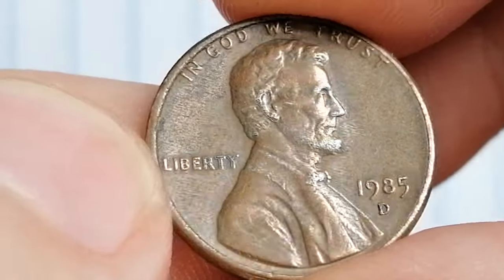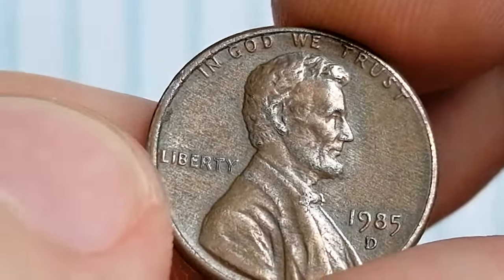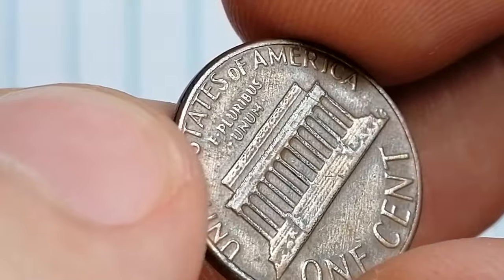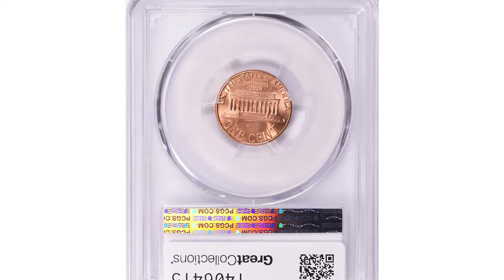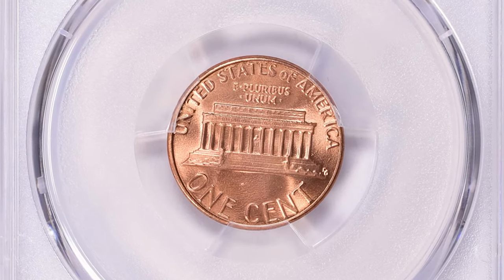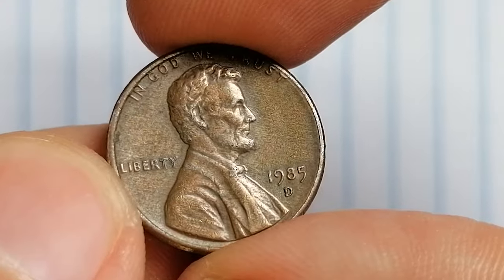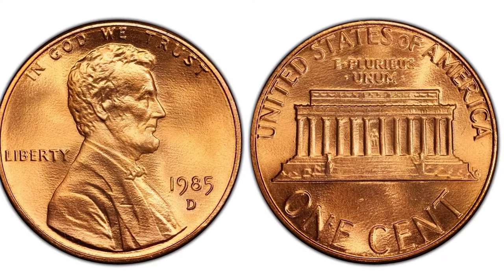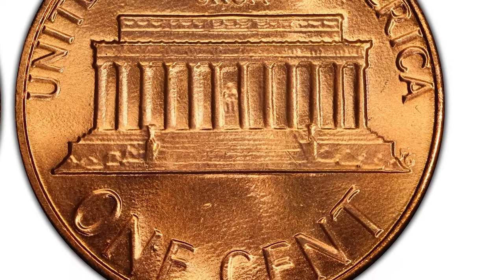Rare Penny You Should Know About!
Join us on this exciting adventure as we search for a rare penny worth thousands of dollars in just 24 hours! You won't want to miss this thrilling treasure hunt!